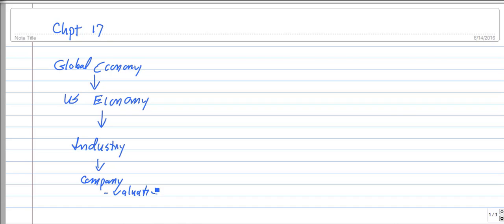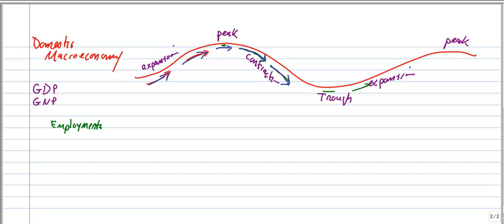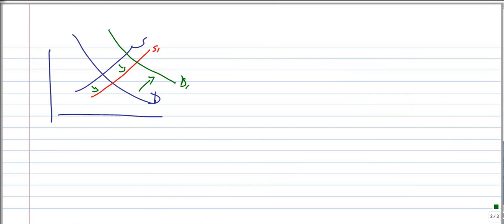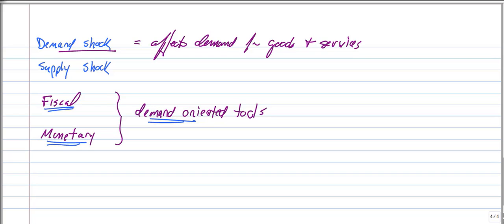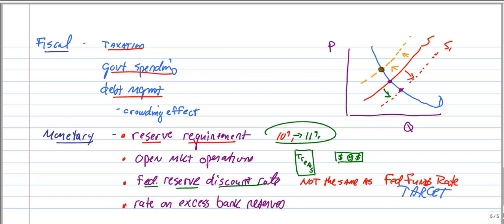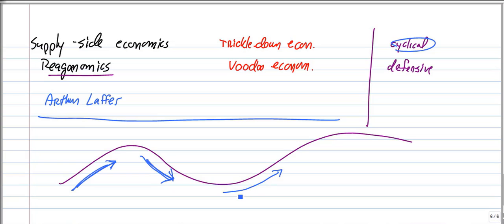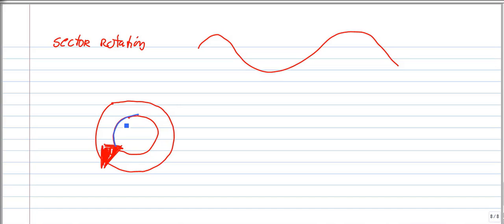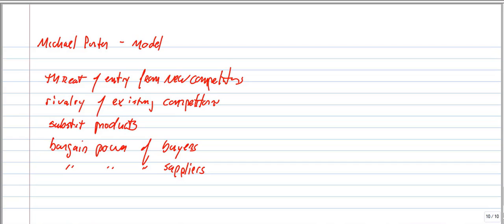Macroeconomic and Industry Analysis